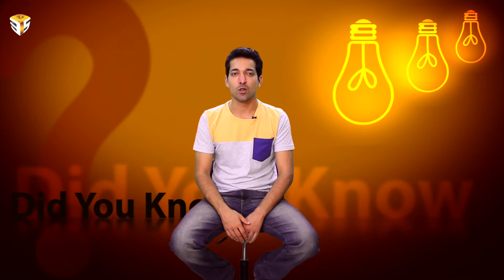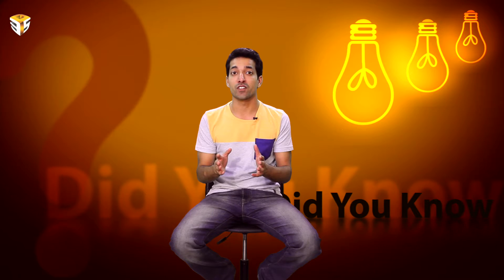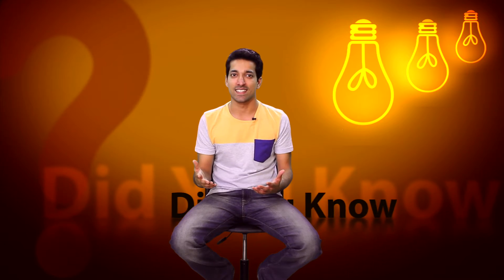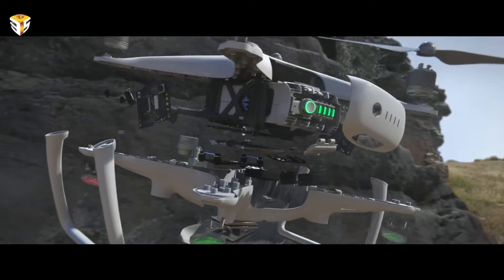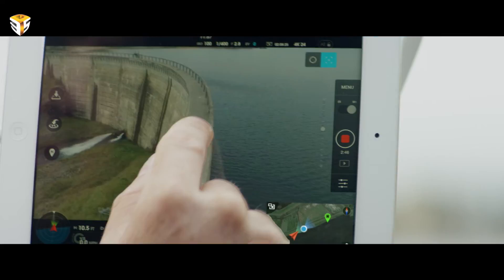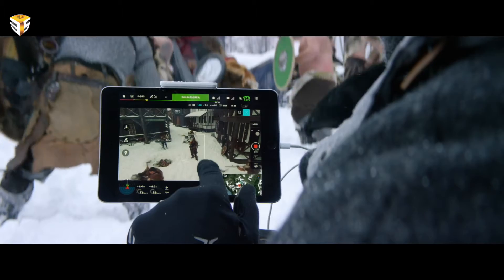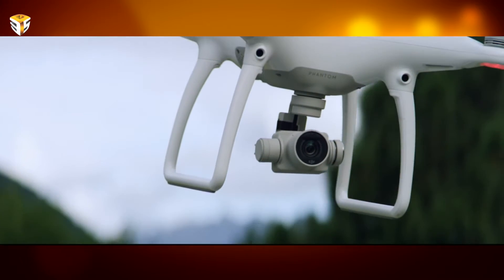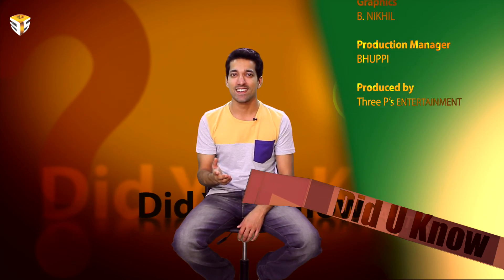DJI's NEW Phantom 4 can dodge obstacles and track humans.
DJI Phantom 4 Drone Is Loaded With Autonomous Features.